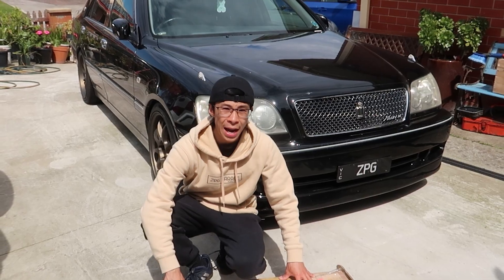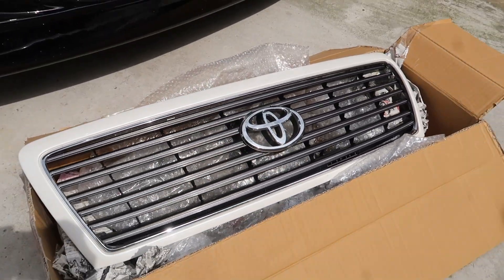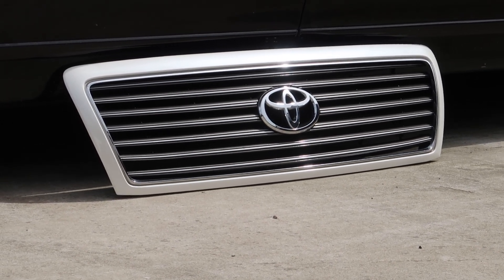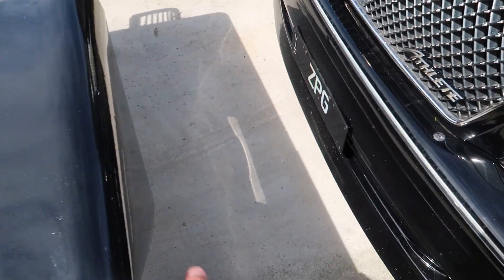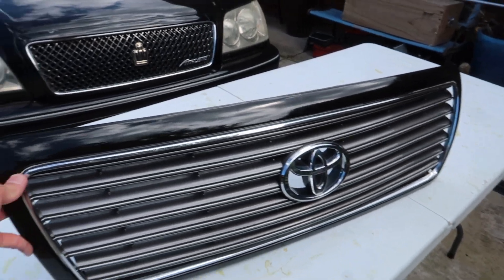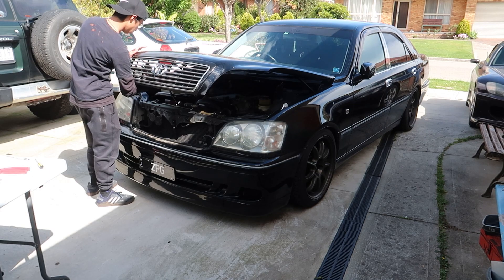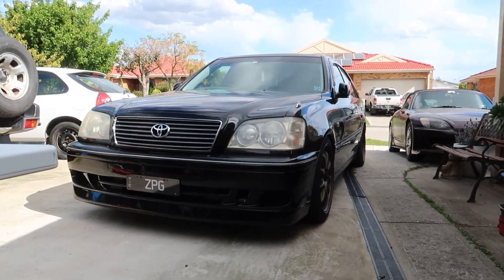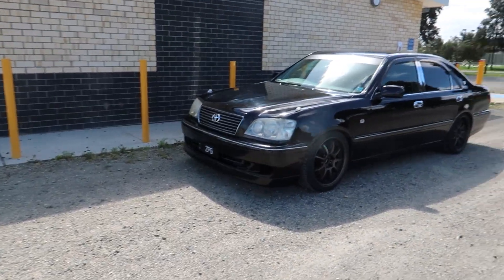Installing a Custom TOYOTA CELSIOR Grille onto the TOYOTA CROWN JZS171!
Today we give the Toyota Crown Athlete V a subtle change by changing up the original grille for a custom Toyota Crown x Toyota Celsior Grille!
JZS171

Kagevell :)